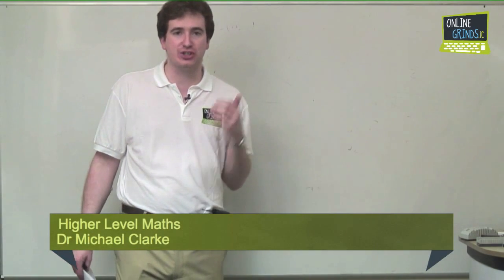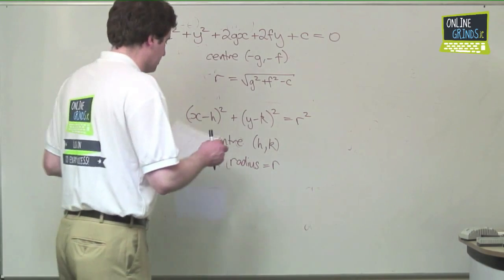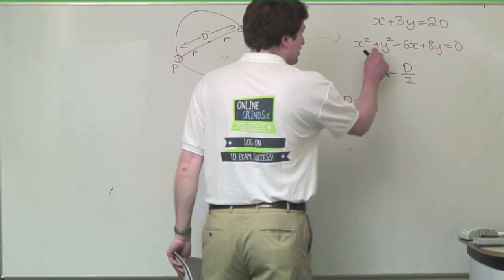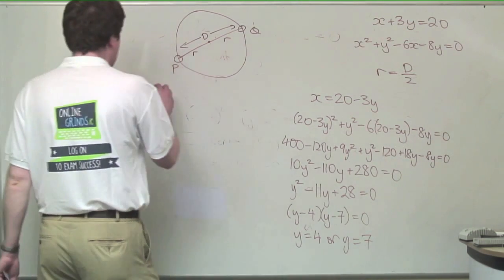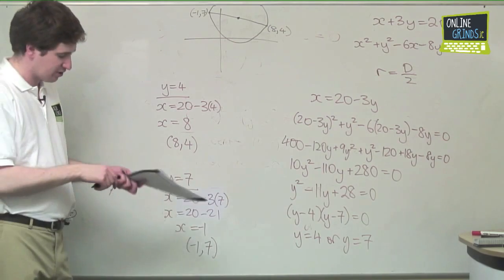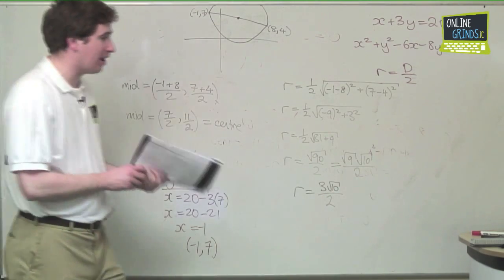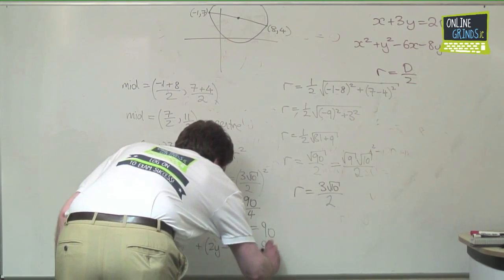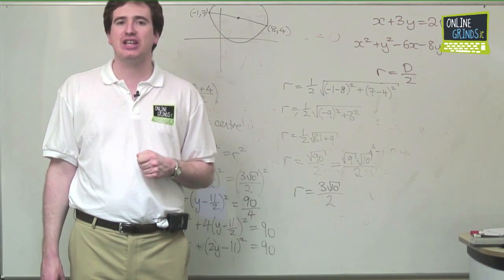Equation of a Circle | Leaving Cert Maths | OnlineGrinds.ie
Dr. Michael Clark explains the equation of a circle